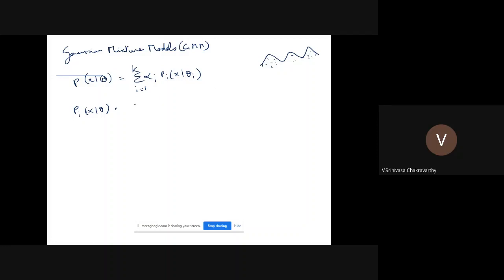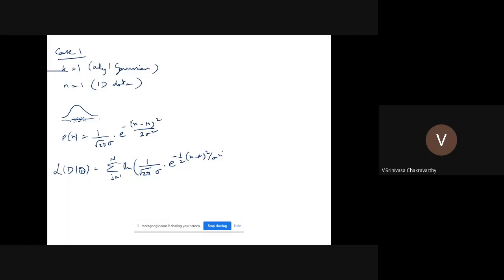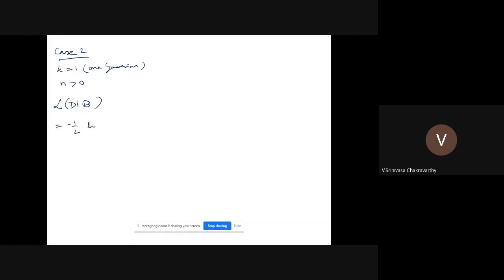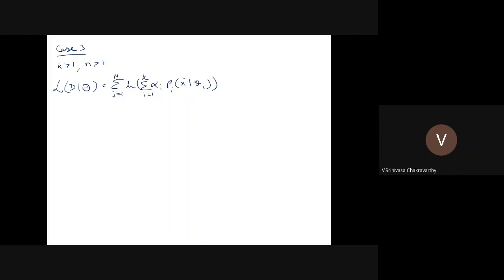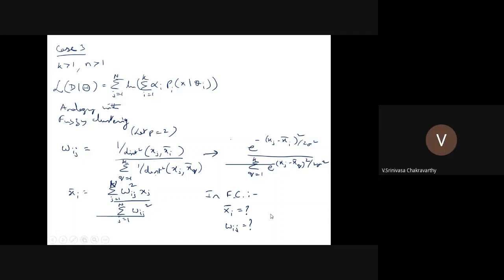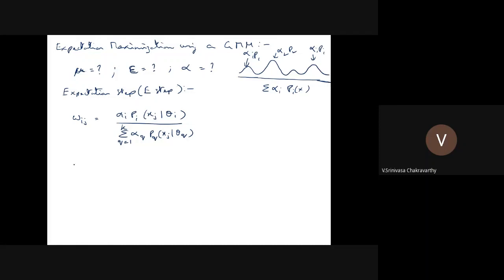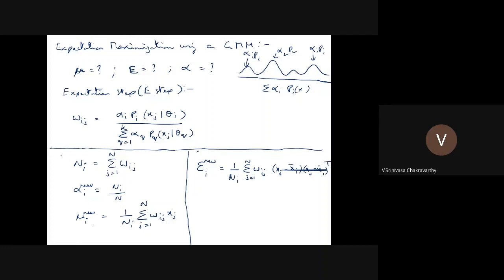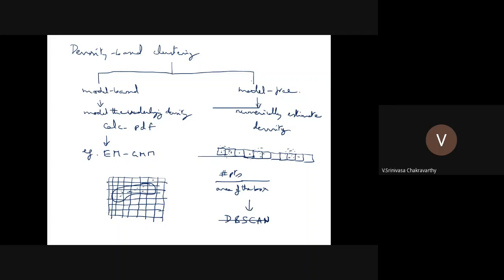15. BT3041 Gaussian Mixture Models